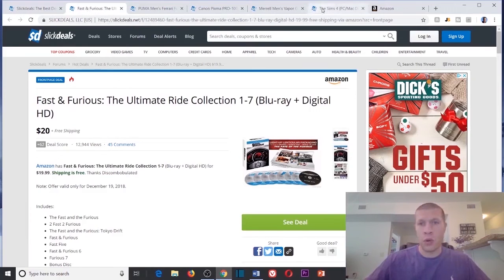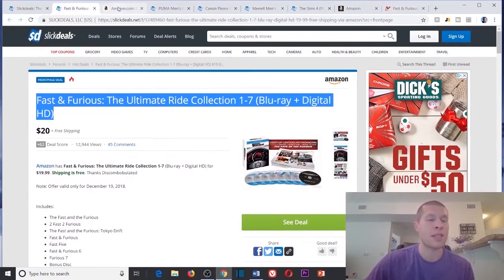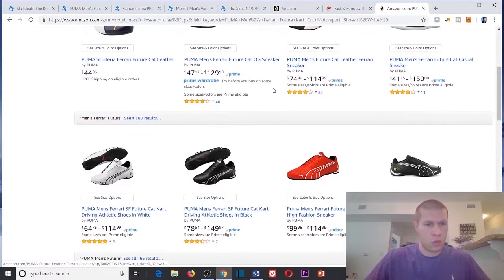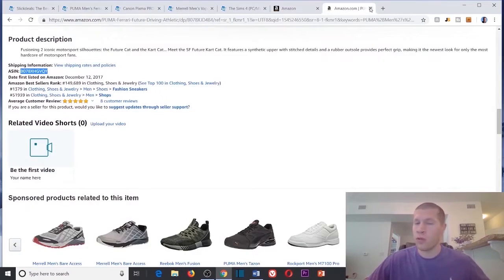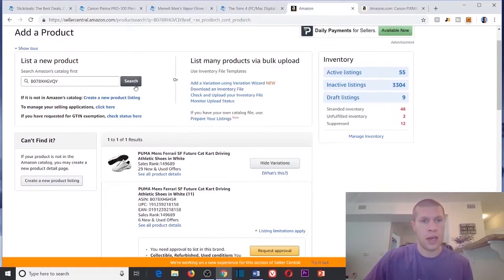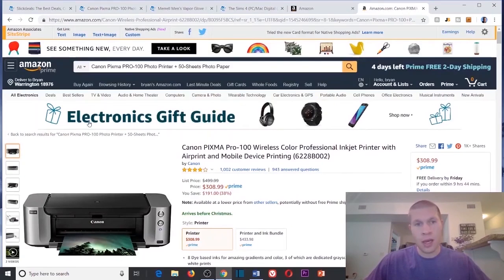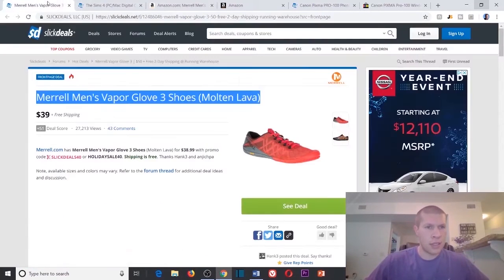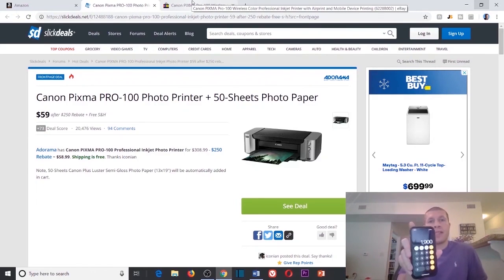Examples of Profitable Arbitrage Products You Can Buy from Slickdeals